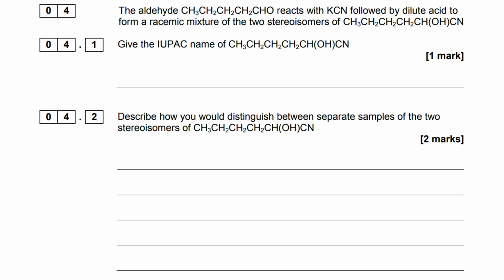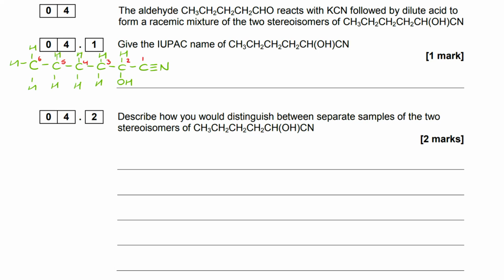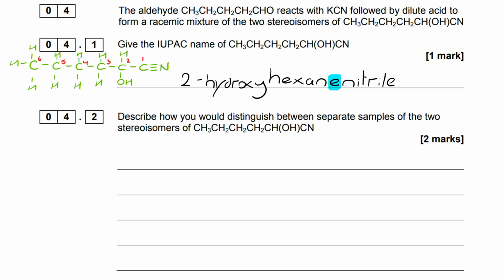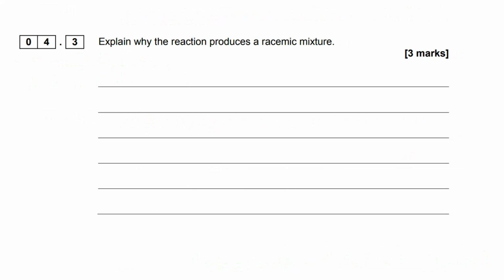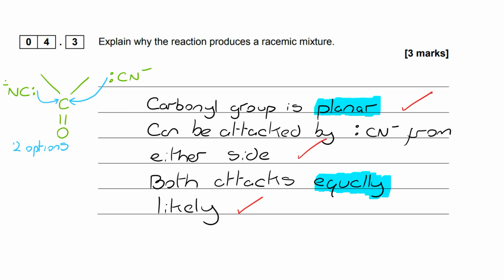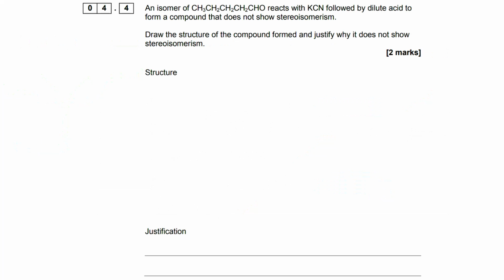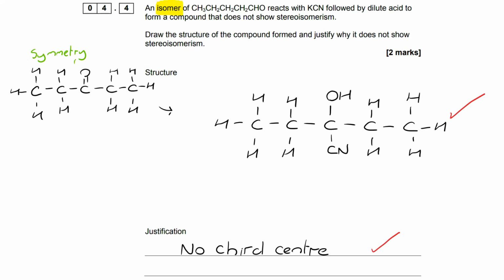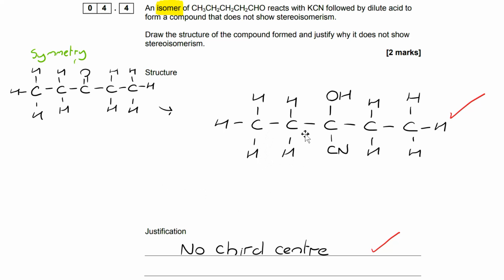AQA A-level Chemistry 7405/2 June 2017 - Question 4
Carbonyls
Aldehydes
Ketones
Optical isomers